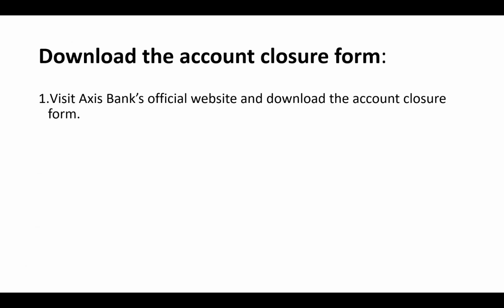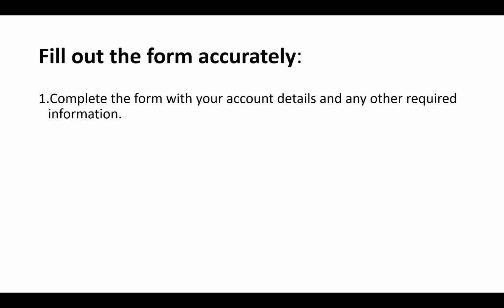How To Close Axis Bank Account Online - BEST GUIDE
🏦 How To Close Axis Bank Account Online (EASY METHOD) 🏦

Looking to close your Axis Bank account online? This video provides a simple, step-by-step guide on how to close your Axis Bank account quickly and easily from the comfort of your home.

📌 In this video, you’ll learn:

How to initiate an online account closure with Axis Bank
Important steps to ensure all funds are transferred before closing
Key tips for a smooth and hassle-free account closure